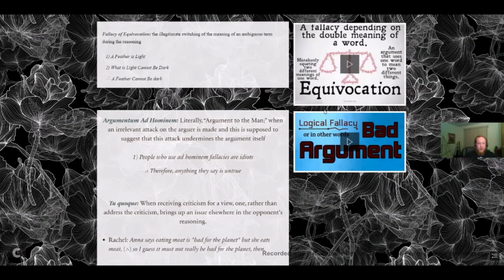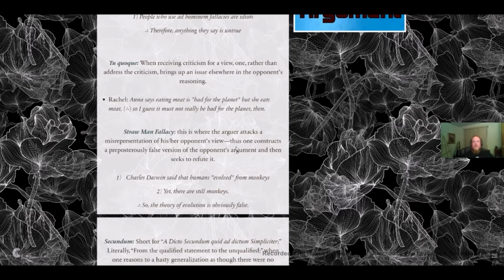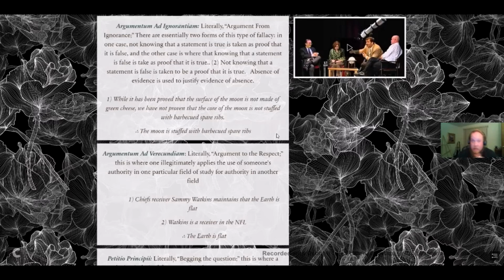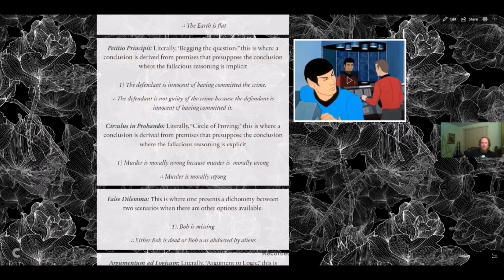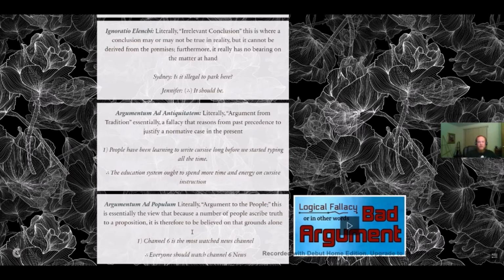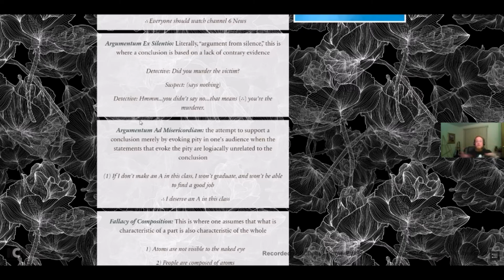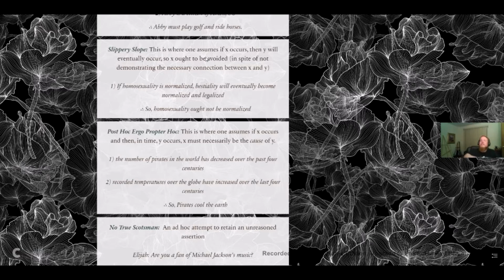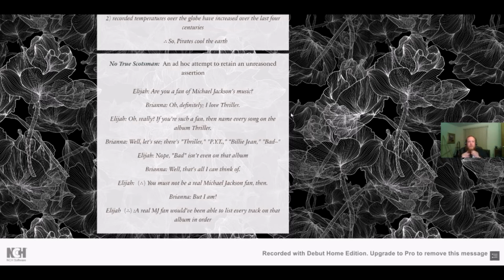PHIL 110: Lecture III: Informal Fallacies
Chapters:
0:00 Opening
0:13 Intro
0:38 Equivocation
1:23 Argumentum ad Hominem
2:53 Tu Quoque
3:41 Straw Man
4:41 Secundum
5:59 Simpliciter
6:40 Argumentum ad Ignorantiam
8:04 Argumentum ad Verecundiam
9:26 Petitio Principii
10:32 Circulus in Probando
11:14 False Dilemma
11:55 Argumentum ad Logicam
12:54 Ignoratio Elenchi
13:36 Argumentum ad Antiquitatem
14:36 Argumentum ad Populum
15:20 Argumentum ex Silentio
16:16 Argumentum ad Misericordiam
16:59 Fallacy of Composition
17:30 Fallacy of Division
18:26 Slippery Slope
19:49 Post hoc ergo propter hoc
21:05 No True Scotsman
23:04 Conclusion
23:40 Outro